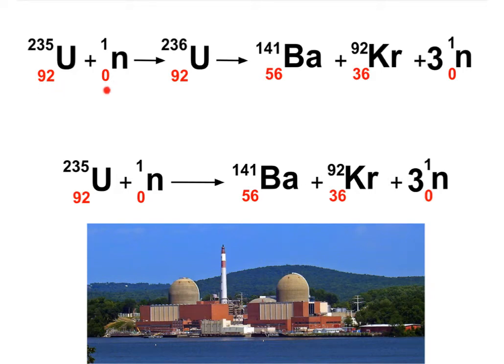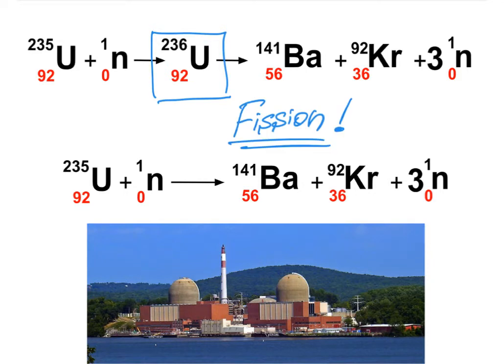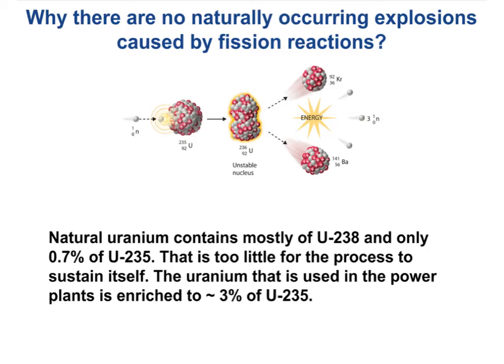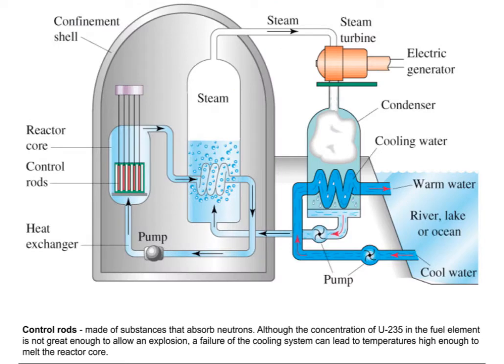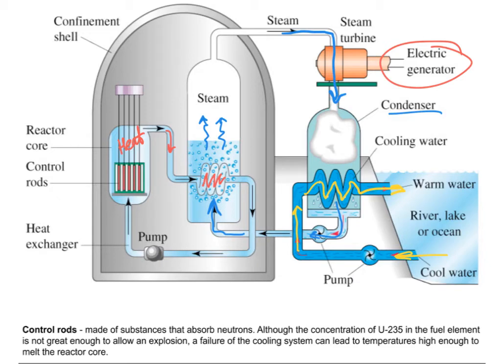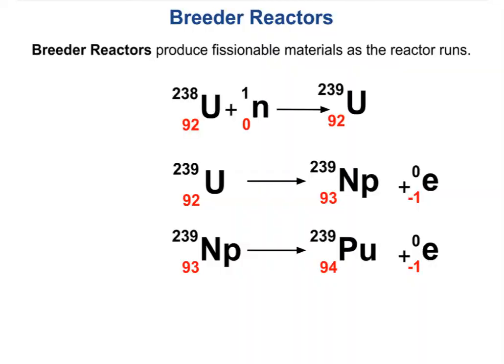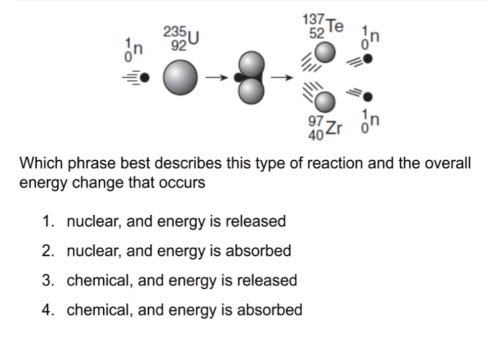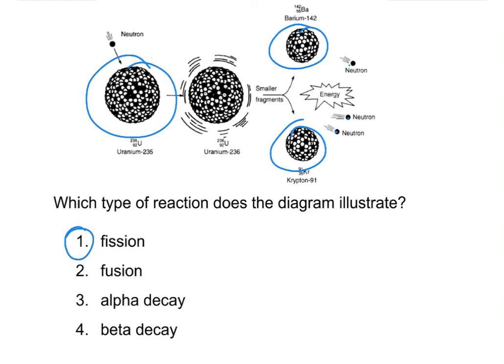Fission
Fission, description of nuclear plant, breeder reactors, practice questions